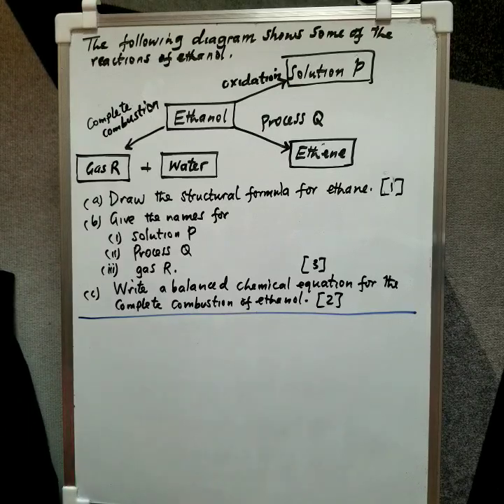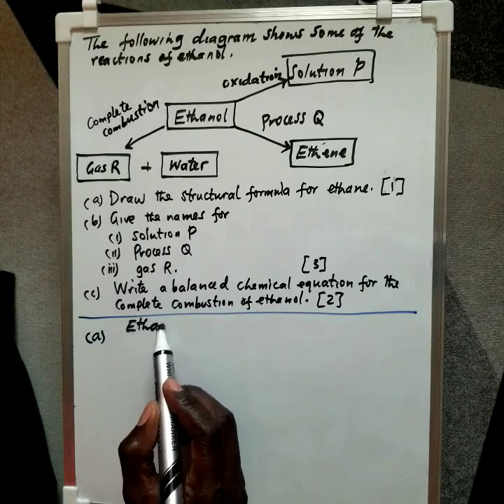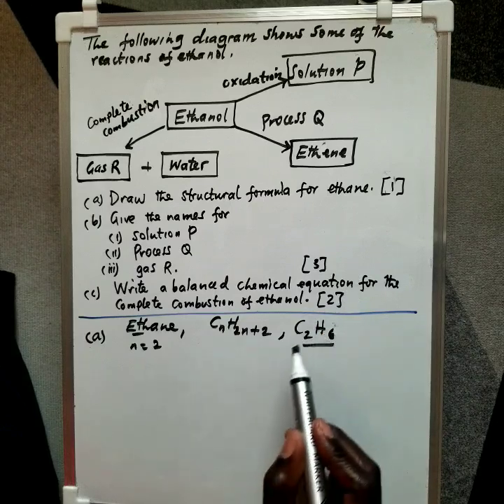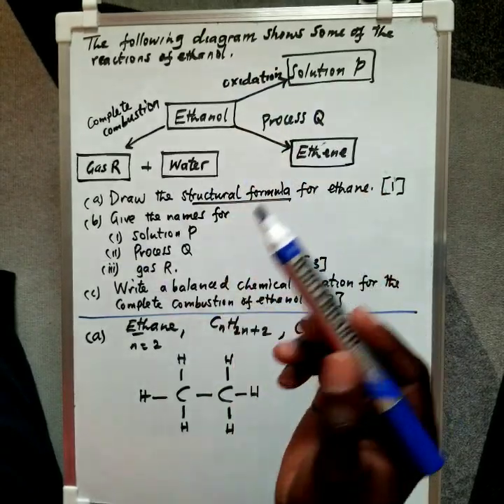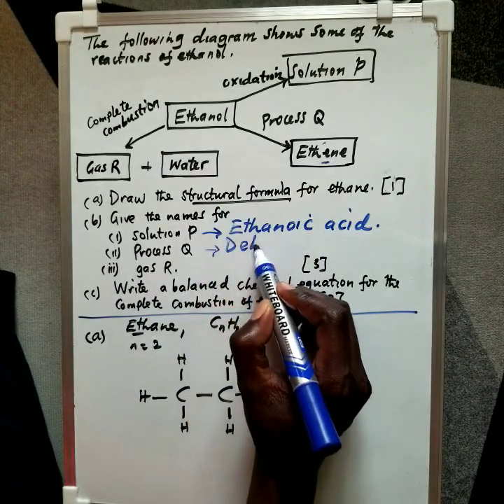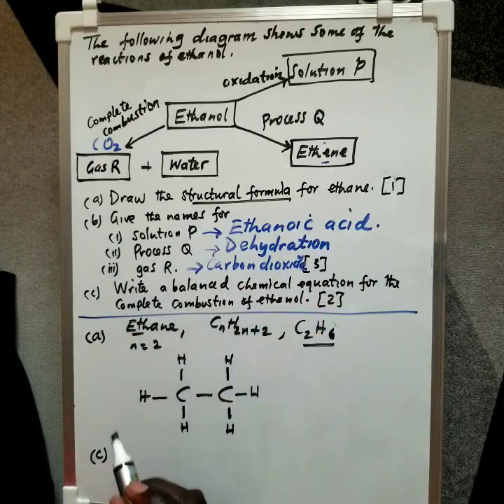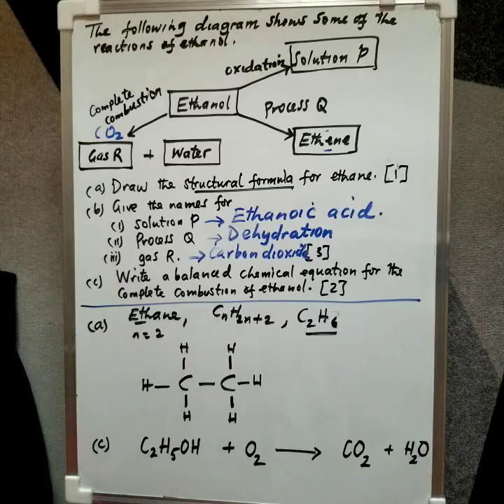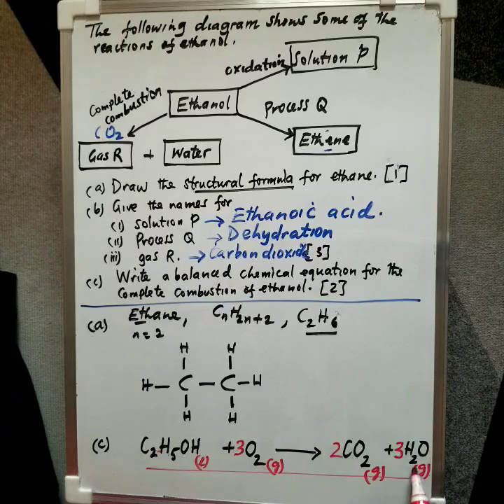Organic chem - alcohol reactions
sample question on organic chem